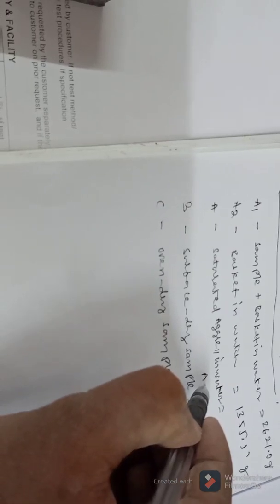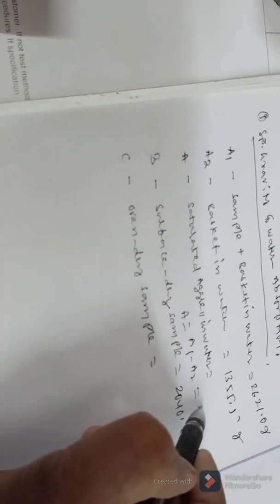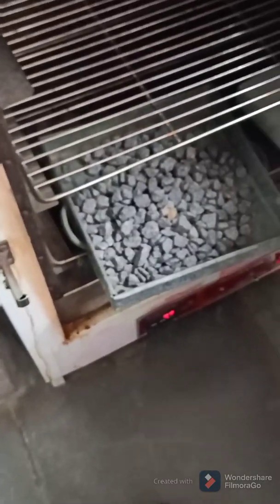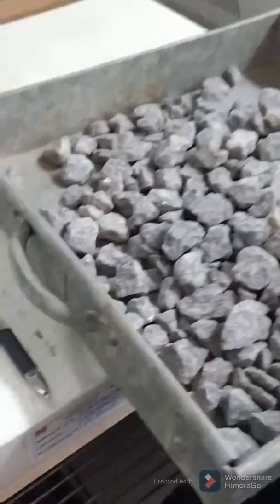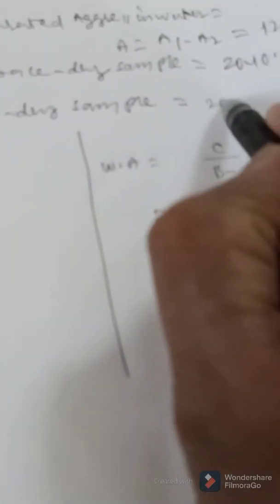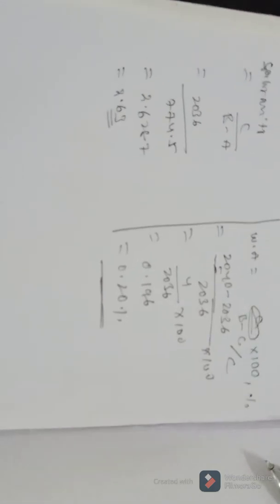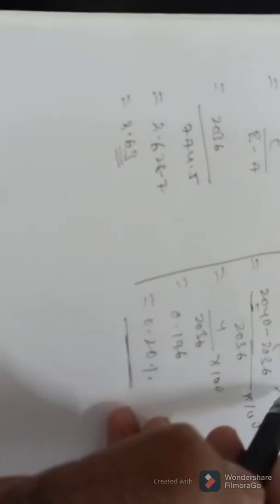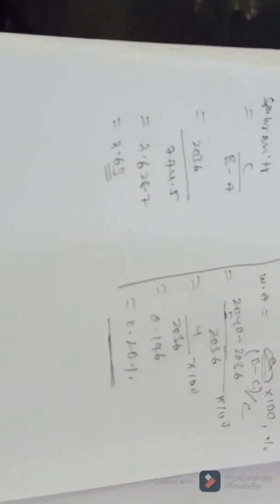Coarse Aggregate specific gravity test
coarse aggregate